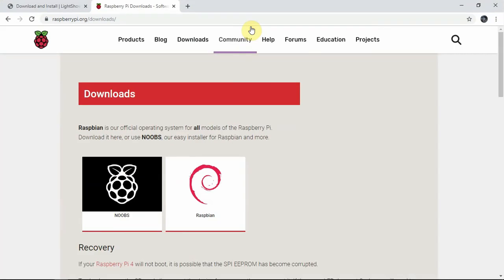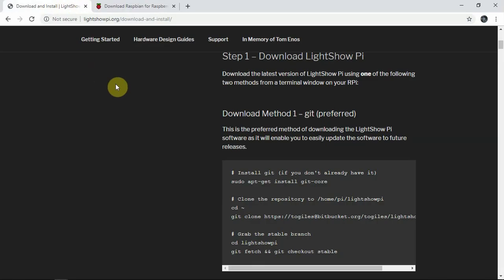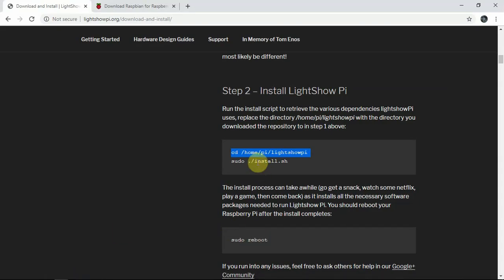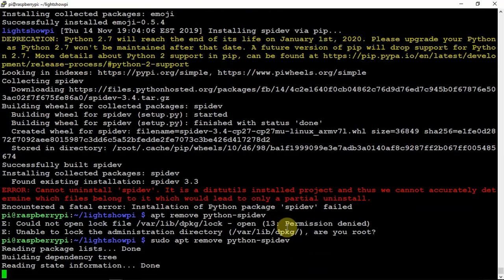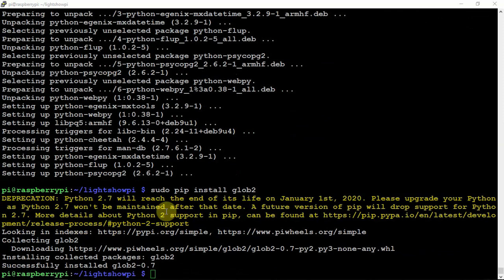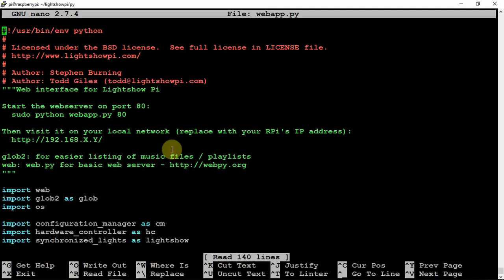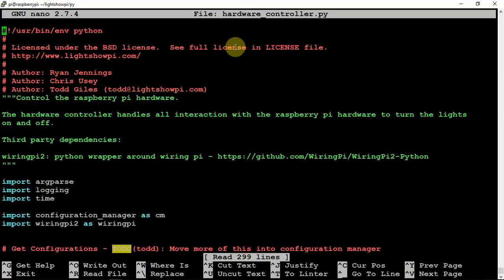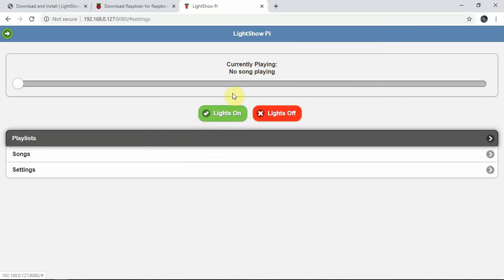How To Install LightShowPi With WebUi On A Raspberry Pi To Control Christmas Lights